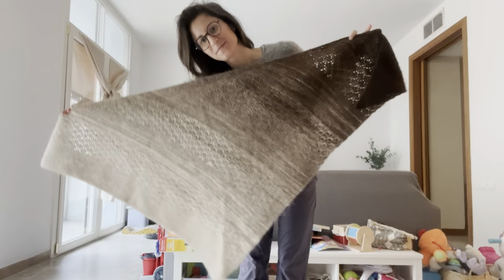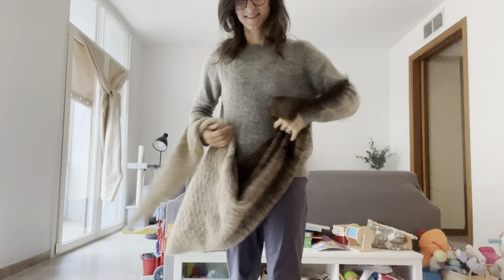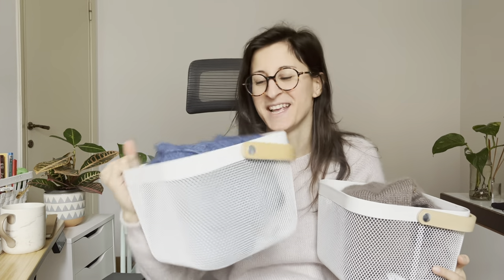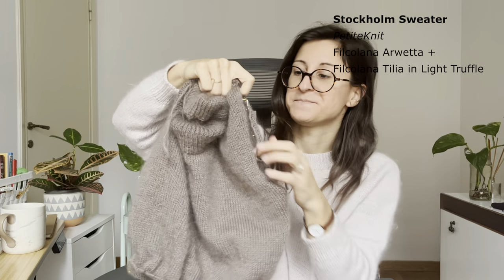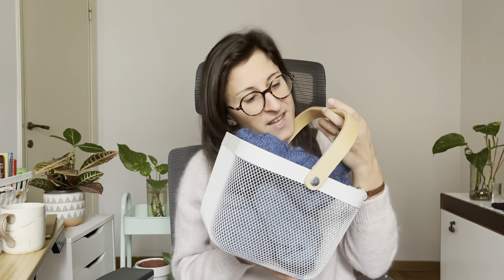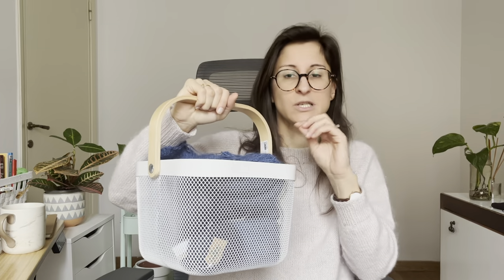An Italian Knitting Podcast Ep. 17 | Half + Half wrap, Moonlight Cardigan test knit, blanket dreams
Ciao! My name is Francesca. I'm an Italian knitter and I'm currently based in Italy, after a few years living (and knitting!) abroad.

// FINISHED OBJECTS

- Half + Half Triangles Wrap by Purl Soho in Linen Quill Reed Gray and Turmeric Yellow

- Garter Blanket (no pattern) in bright red acrylic wool blend

- Moonlight Cardigan by @MinimiKnitDesign in Drops Flora in the Misty Green colorway and Drops Kid-Silk in the North Sea colorway

- Stockholm Sweater by PetiteKnit in Filcolana Tilia and Filcolana Arwetta in Light Truffle

- Dad's Sweater by @emweecurt gckdadssweater in LolloCrea ( @lollocrea9780 ) Silk in colorway Prussia and Quin in colorway Torrente [ yarn gifted ]

// FROGGED

- Oversized Seasons Cardigan by Ozetta in Cascade 220 superwash in colorway Evening Haze

// ACQUISITIONS

- Drops Flora in 23 Misty Green
- Drops Kid-Silk in 37 North Sea

- Drops Air  in 41 Sweet Orchid
- Drops Kid-Silk in 09 Light Lavander

- Sandnes Garn Tynn Peer Gynt in 2321 Marzipan and 6046 Jolly Blue
- Sandnes Garn Tynn Silk Mohair in 1015 Kitt and 6046 Jolly Blue

- HedgeHog Fibers Sock yarn in Opalite

// PEOPLE MENTIONED

- @knittingtraditions and her appreciation for my knitted gift
- @stacyelstone and her love for Linen Quill
- @henrikssonlina and her never-ending support
- @the.creabea and her Lento knit-a-long

- Pink No Frills Sweater knitted with Drops Flora and Drops Kid-Silk

- IKEA RISATORP basket

- Novice Cardigan Chunky Edition by PetiteKnit in Drops Air + Drops Alpaca Silk

// DISCOUNT

// CHAPTERS

00:00 Intro
00:59 Plotulopi shawl storytime
05:11 Finished object - Half + Half Triangles Wrap
15:19 Work in progress - Garter Blanket
20:20 Work in progress - Moonlight Cardigan (test knit)
30:55 Work in progress - Stockholm Sweater
32:26 Work in progress - Dad's Sweater
34:45 Frogged - Oversized Seasons Cardigan
41:48 Acquisitions
54:06 Outro